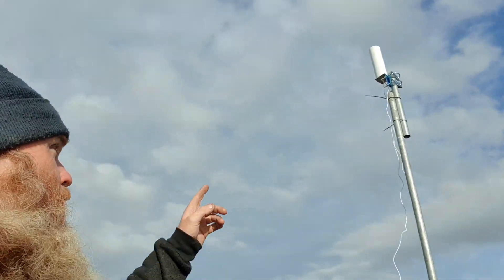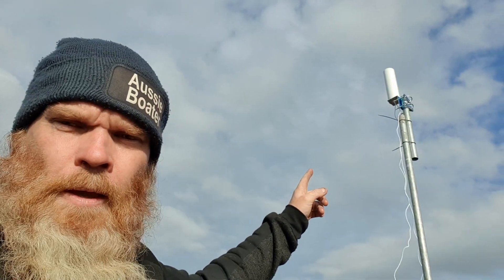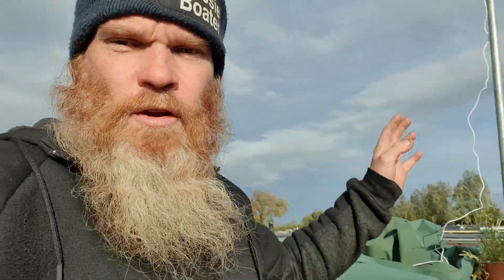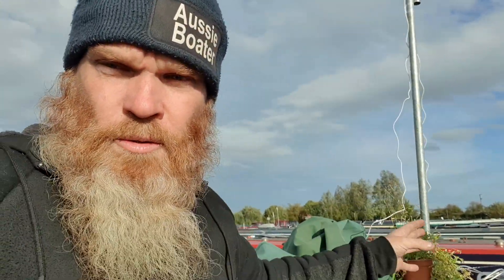Directional Vs Omni-directional 4G antennae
Both antennae are high gain and come with connectors to suit my router.

AussieBoater.co.uk